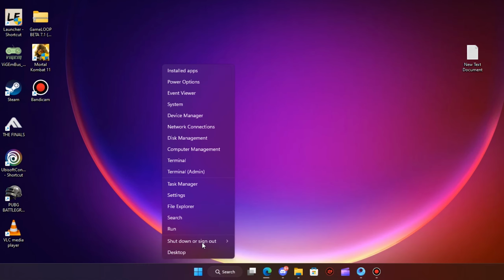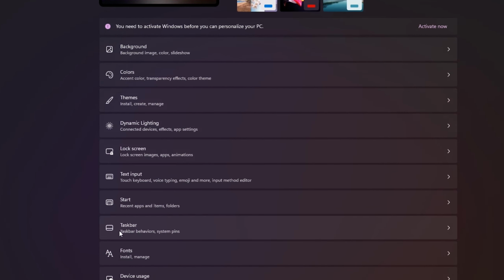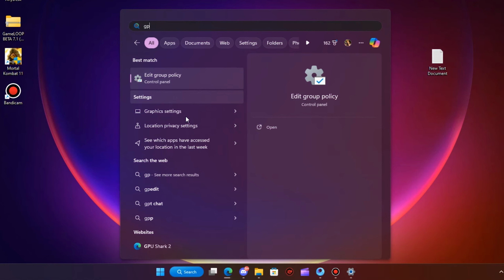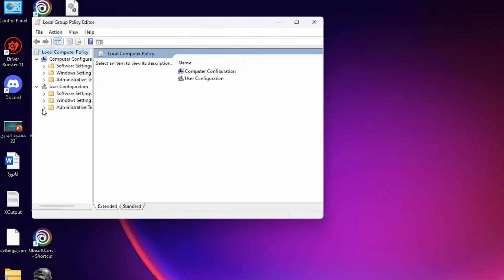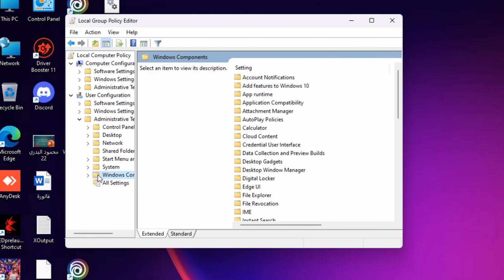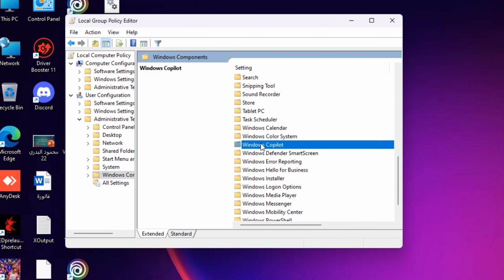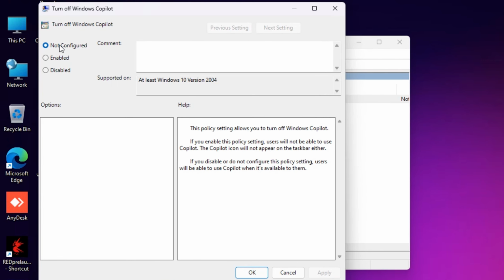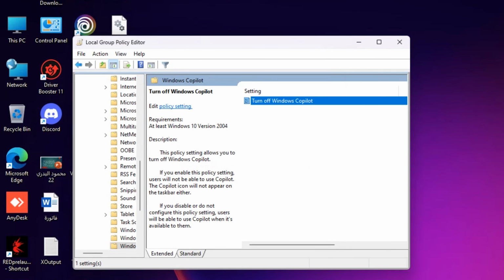How to Disable Copilot Windows 11 (2024) Easy Guide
Learn how to disable Copilot on Windows 11 (2024) effortlessly with this professional tutorial. Follow along for a secure and hassle-free computing experience. Protect your data and privacy with this easy-to-follow guide.

🕒 Timestamps:
00:00 Introduction
00:38 Administrative Template
00:45 Windows Copilot